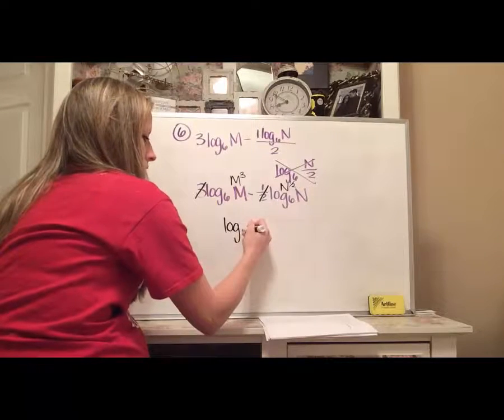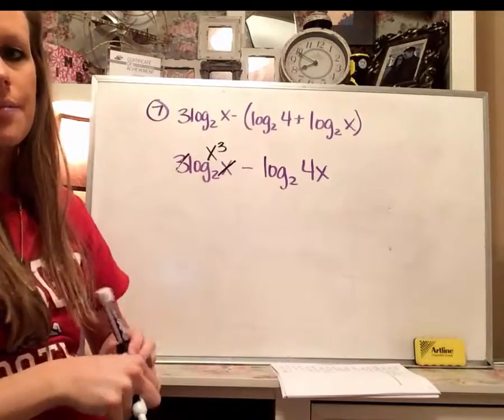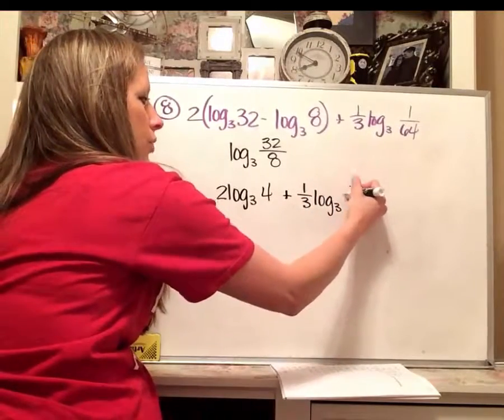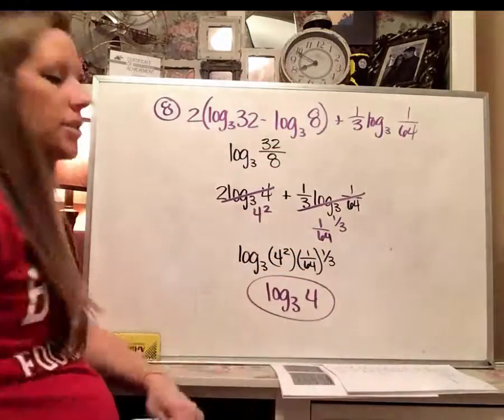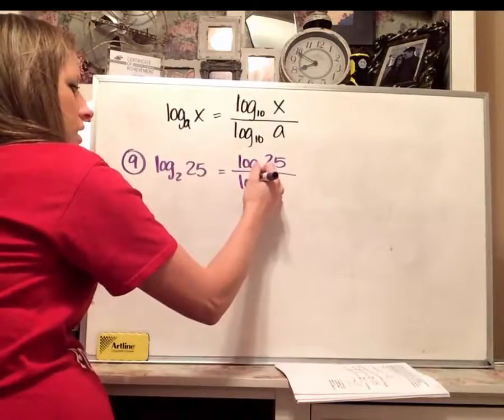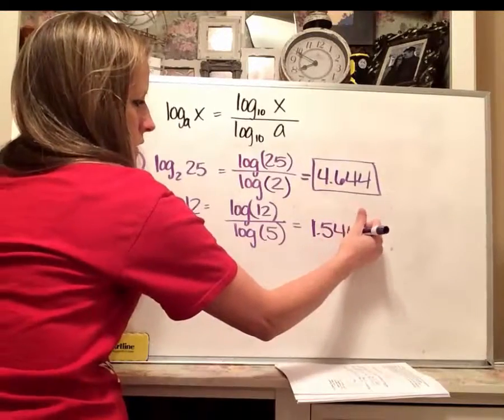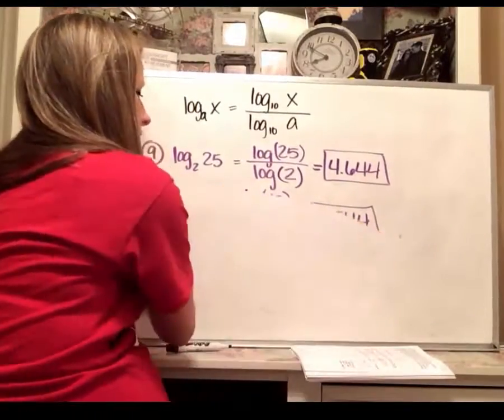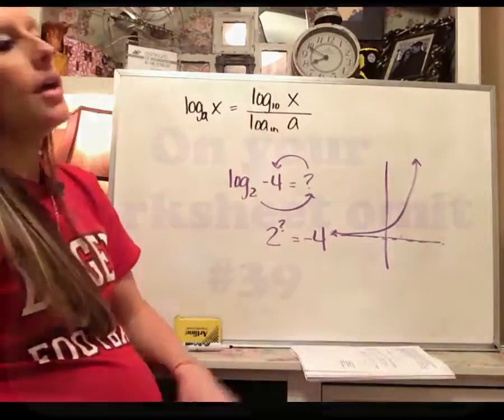AlgII Pre-AP Laws of Logs Notes Part 2